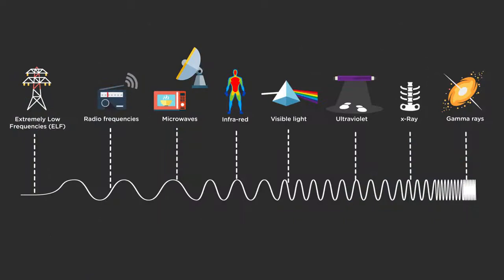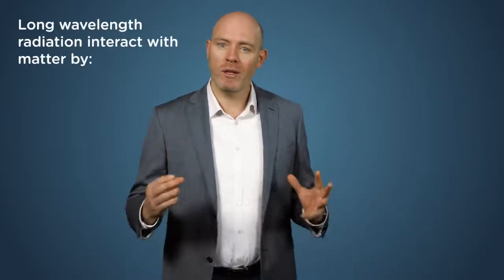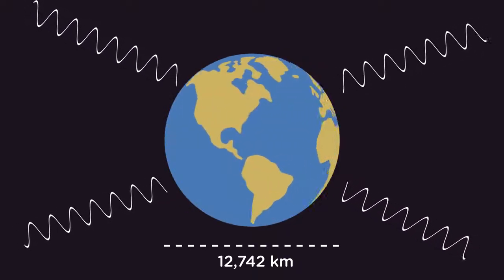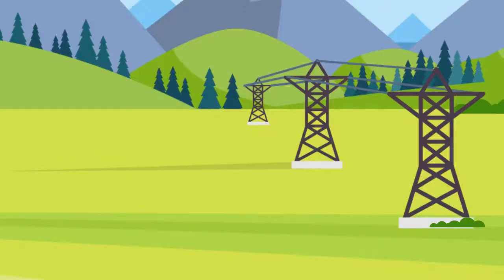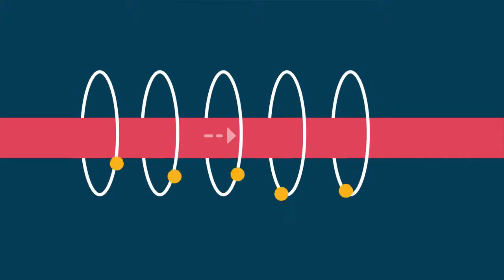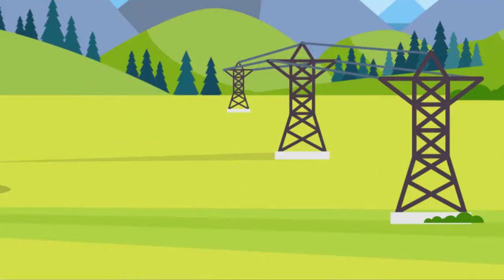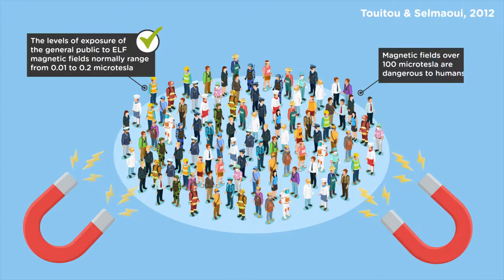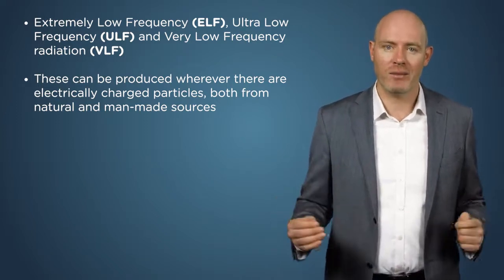ELF radiation - Life, Health and Radiation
Radiation is all around us - without it we wouldn’t exist. Yet the word has become synonymous with danger, death and disaster.

This MOOC will allow the world to see radiation in a new light, to expose its benefits as well as its risks. X-ray radiation, for example, is a scientific and medical discovery that has improved or prolonged billions of lives. Most of us have had an X-ray at some point in our life, at the Dentist, in a hospital or clinic. Yet few people really understand what X-rays are or where they come from.

In this course, we will travel along the spectrum of electromagnetic radiation from unimaginably long to infinitesimally small wavelengths. At each significant point along the way we will stop and consider:

What is the wavelength and frequency of this radiation?
Is it ionising or not?
Who discovered it and how?
What are the uses of this radiation and
What are the risks associated with it?

Through this we hope to clarify a topic that is often confusing and concerning for many.

The course content and duration is well framed. The lectures are very lucid and quiet interesting. Feel happy to be certified by the University of Sydney.,The Course Gives a good ideas about Electromagnetic spectrum and its piratical applications, safe uses..  Thank you for this interesting Topic
This week, we begin our journey across the electromagnetic spectrum, starting at the long wave radiations. These are essentially radio waves, which cover a wide range of frequencies and properties, and infrared waves. Long wave radiations are not ionising and are therefore not carcinogenic, however there are still many misconceptions about them. Come explore the many applications of long wave radiation in everyday life and dispel the myths surrounding some of them.